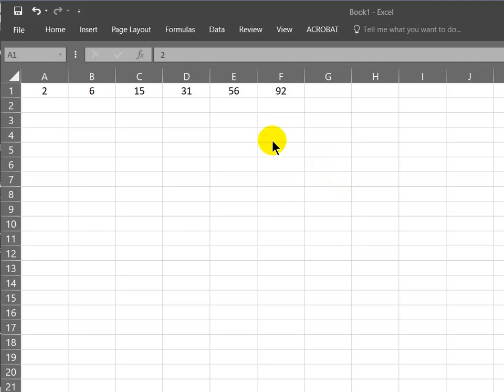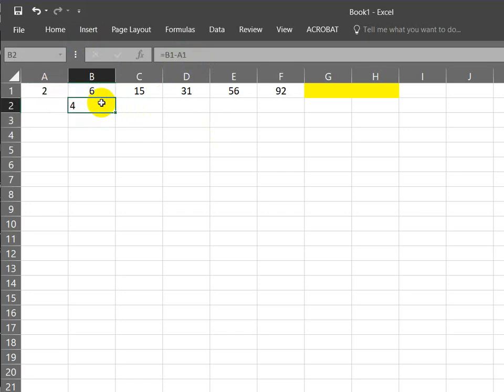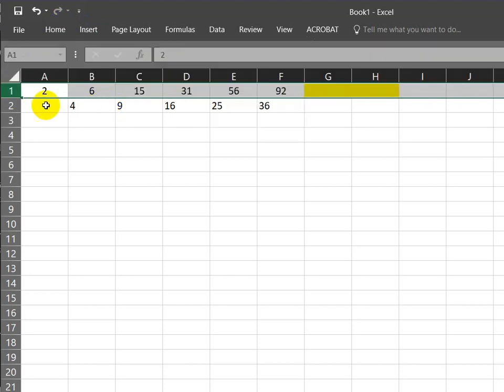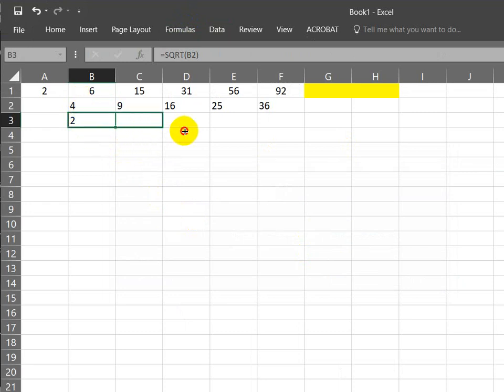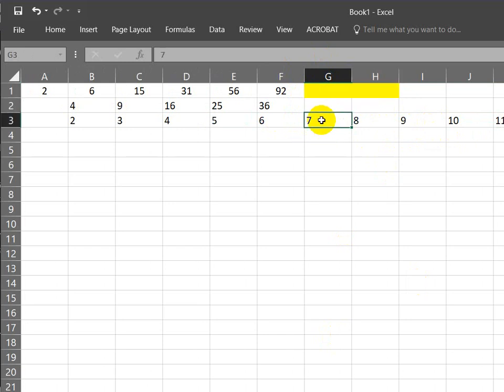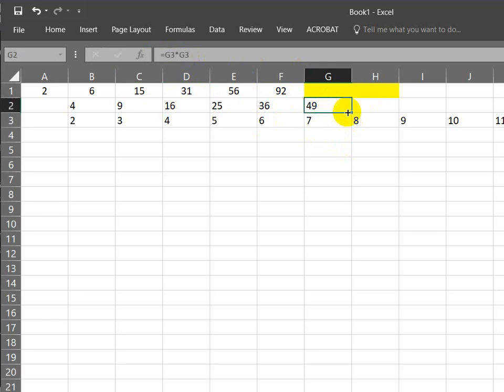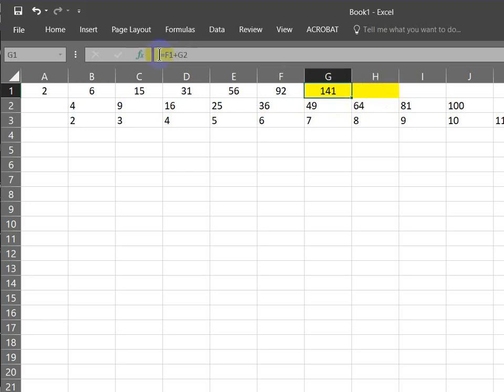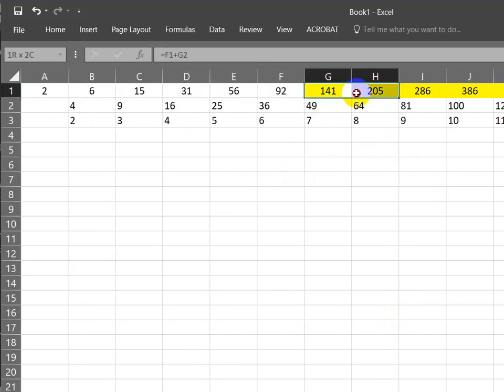calculating number sequences using a spreadsheet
a quick tutorial showing how to use  a spreadsheet program to help solve number sequences